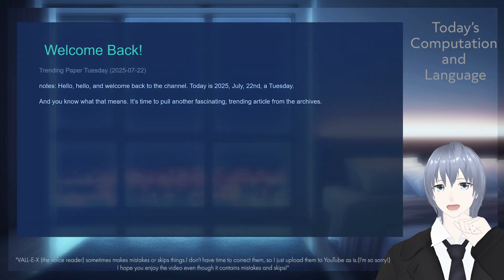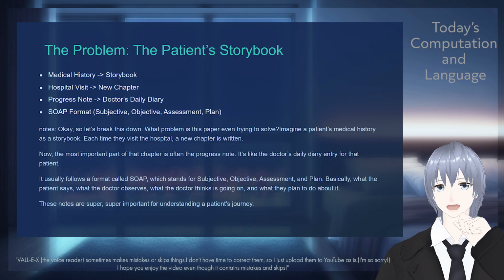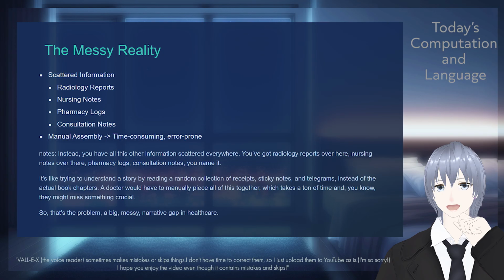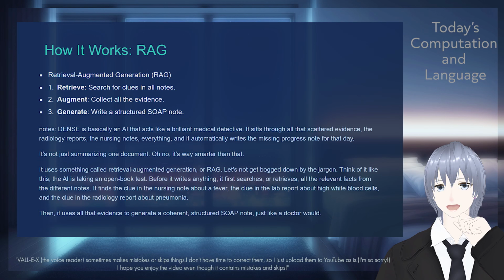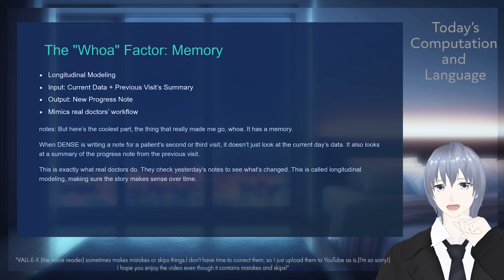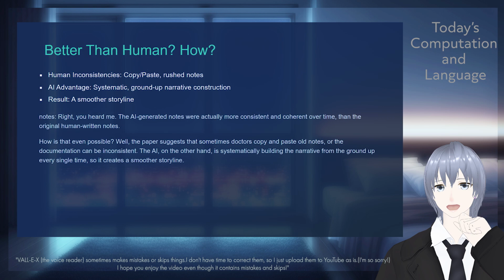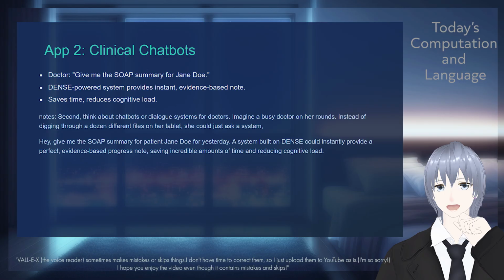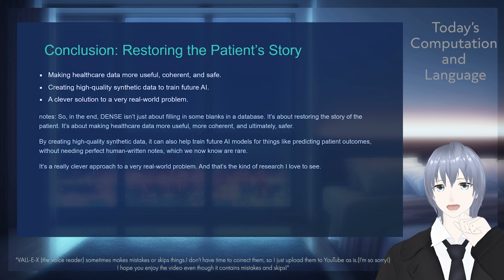AI Fills the Blanks in Your Medical History! | DENSE Explained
Dive into the fascinating world of medical records with us! In this video, we uncover a massive challenge in healthcare: a staggering statistic from the MIMIC-III database shows over 91% of hospital visits often lack crucial daily progress notes, leaving a huge "narrative gap" in patient histories. We introduce DENSE (Documenting Evolving Progress Notes from Scattered Evidence), a revolutionary AI system designed to solve this problem. Learn how DENSE acts as a brilliant "medical detective," sifting through scattered evidence like radiology reports and nursing notes to automatically generate these missing progress notes. Discover how this AI, leveraging retrieval-augmented generation (RAG), is set to revolutionize how doctors understand patient journeys and improve healthcare data.